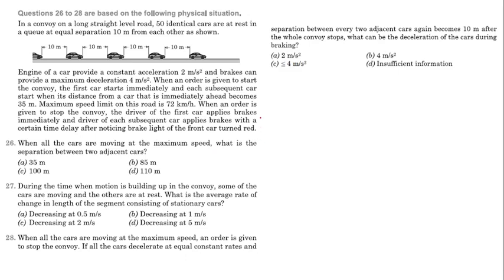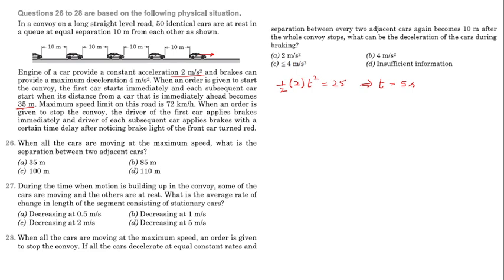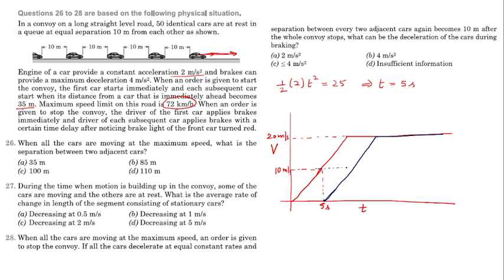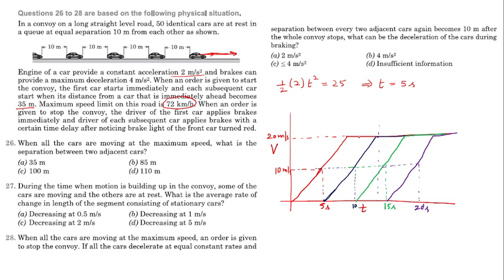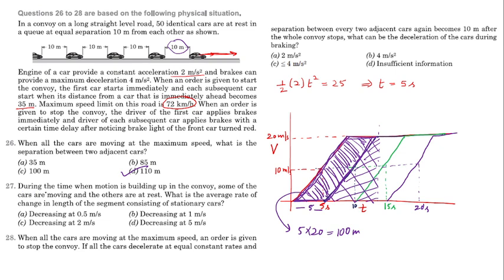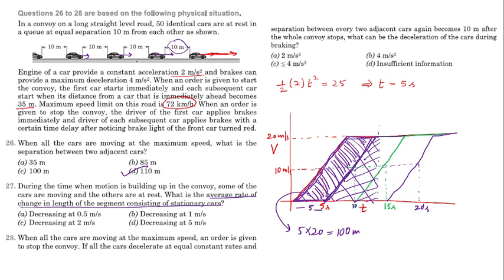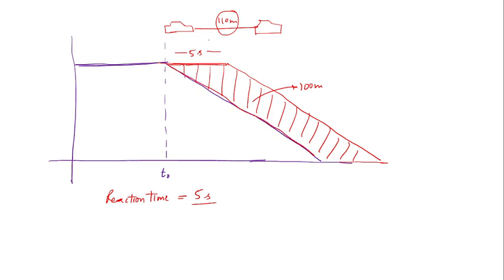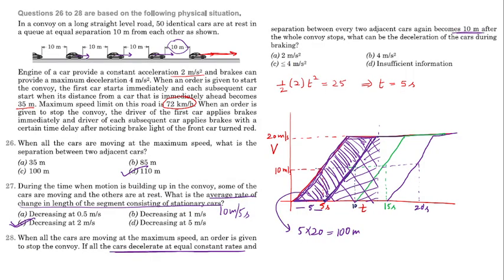Pathfinder Series | Kinematics of Translational Motion | Q26 to Q28 | MCQs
Time Stamps

00:08 - Q26
04:37 - Q27
05:26 - Q28

Hi Bachhon, in this video Vikas sir discussed Q26 to Q30 from Pathfinder Book of Kinematics of Translational Motion from general motion in 1-D. The following are the questions:

In a convoy on a long straight level road, 50 identical cars are at rest in a queue at equal separation 10 m from each other as shown
Engine of a car provide a constant acceleration 2 m/s² and brakes can provide a maximum deceleration 4 m/s². When an order is given to start the convoy, the first car starts immediately and each subsequent car start when its distance from a car that is immediately ahead becomes 35 m. Maximum speed limit on this road is 72 km/h. When an order is given to stop the convoy, the driver of the first car applies brakes immediately and driver of each subsequent car applies brakes with a certain time delay after noticing brake light of the front car turned red.

Q26) When all the cars are moving at the maximum speed, what is the separation between two adjacent cars?

Q27) During the time when motion is building up in the convoy, some of the cars are moving and the others are at rest. What is the average rate of change in length of the segment consisting of stationary cars?

Q28) When all the cars are moving at the maximum speed, an order is given to stop the convoy. If all the cars decelerate at equal constant rates and separation between every two adjacent cars again becomes 10 m after the whole convoy stops, what can be the deceleration of the cars during braking?